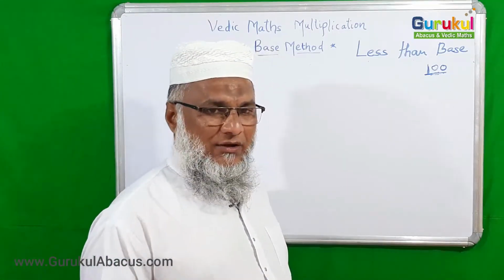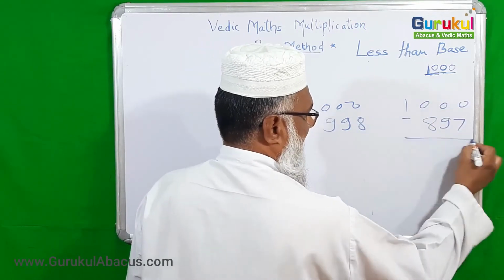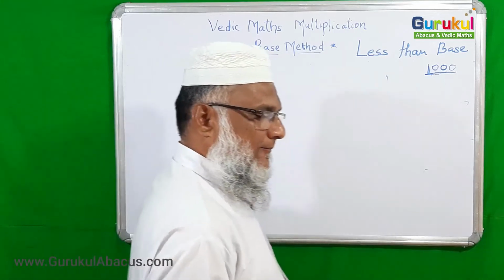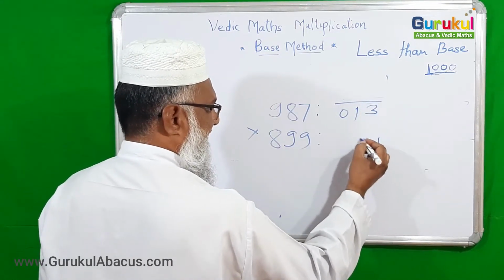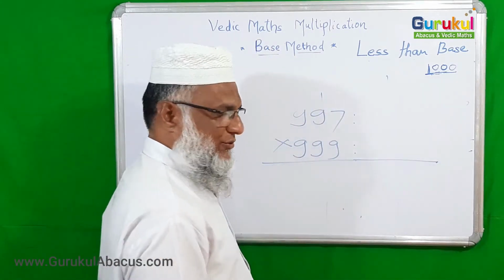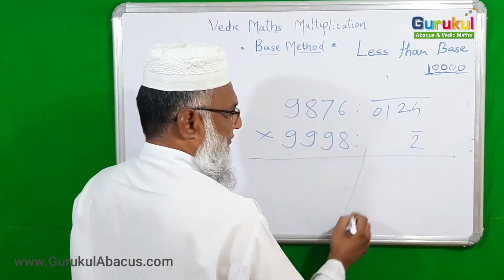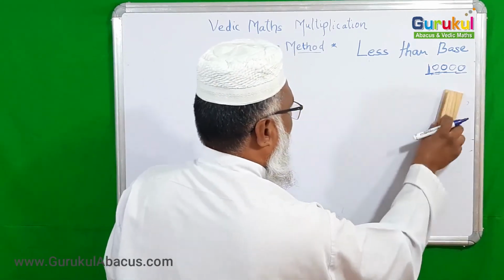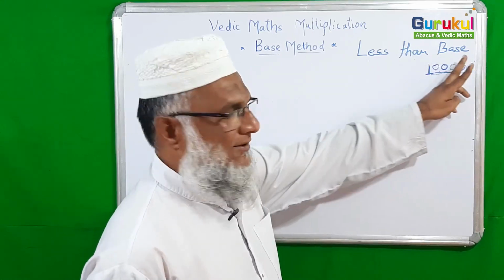Section-3------2- Multiplication - Base Method - less than base part-2